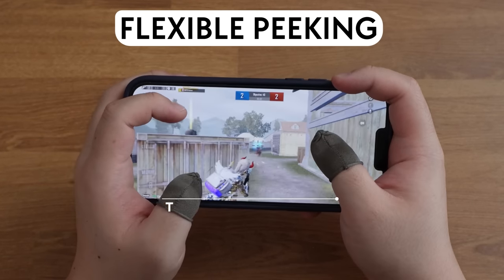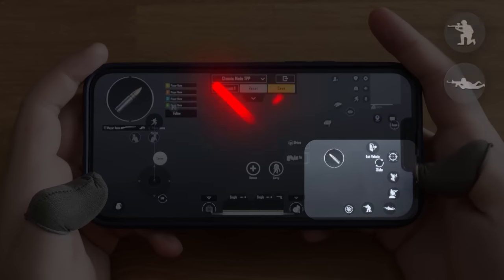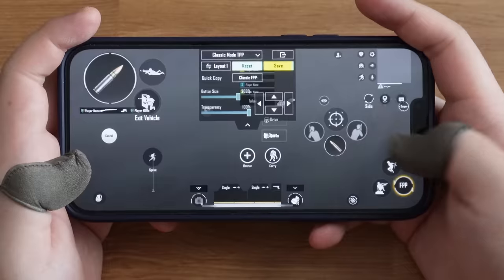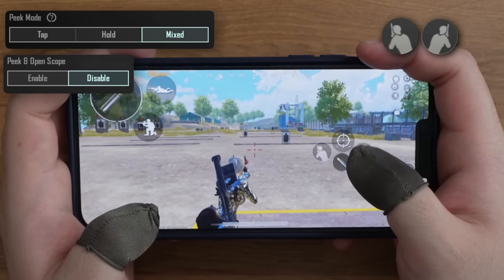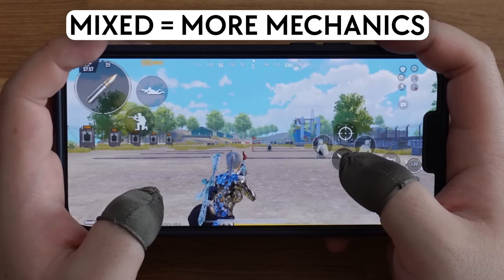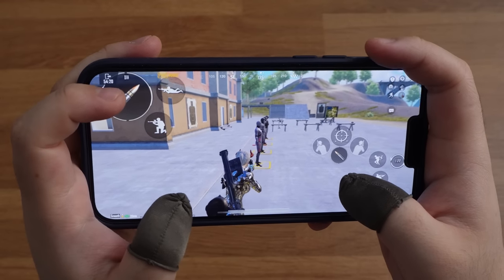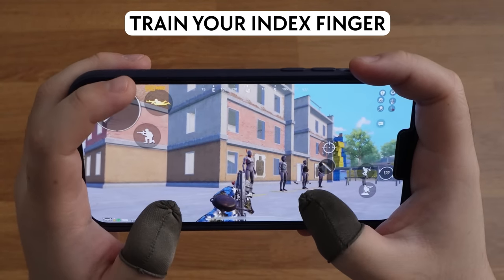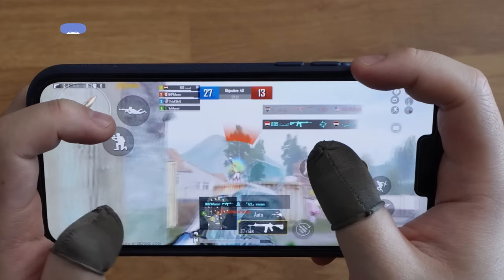How To Get The Best 3 Finger Claw Control Setting | BGMI & PUBG MOBILE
Are 3 finger claw controls bad? This 3 finger layout will shock you and Improving your gameplay! The best 3 finger claw control setting/layout in BGMI & PUBG MOBILE is here!